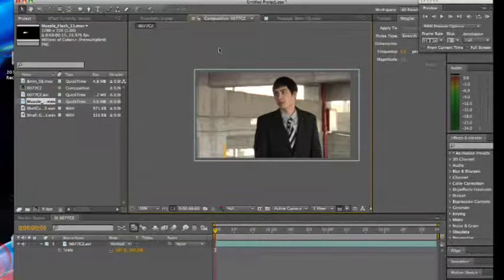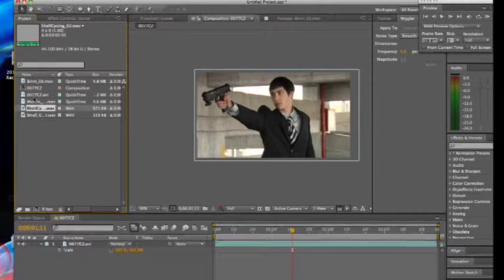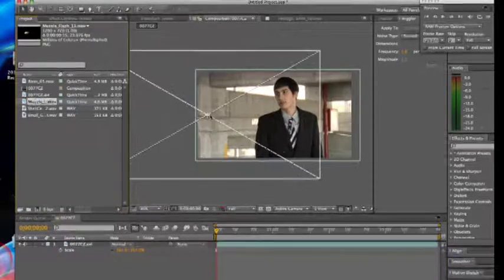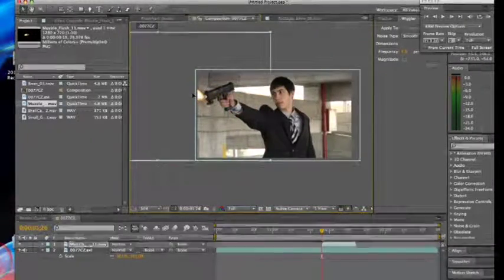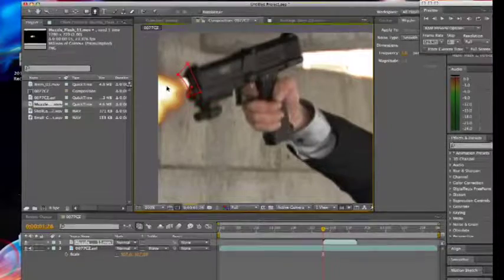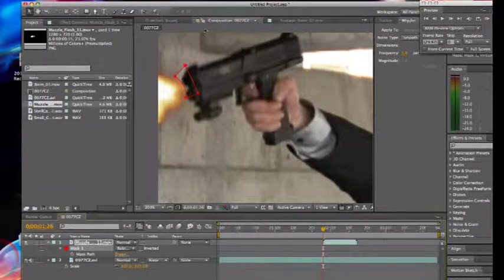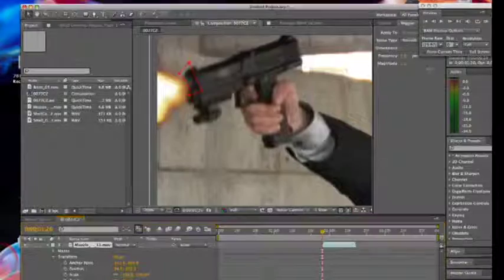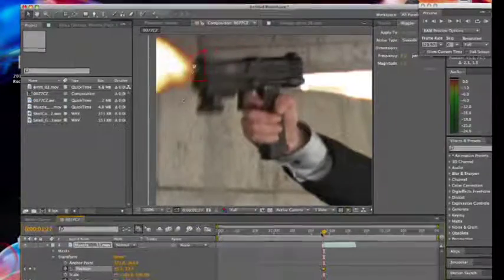how to muzzle part1